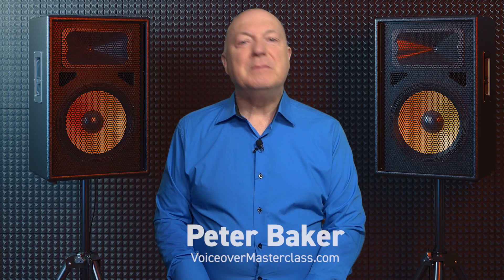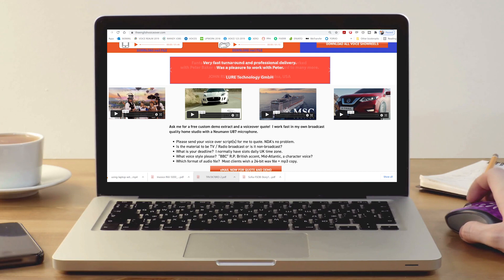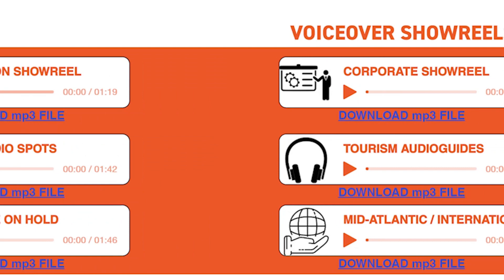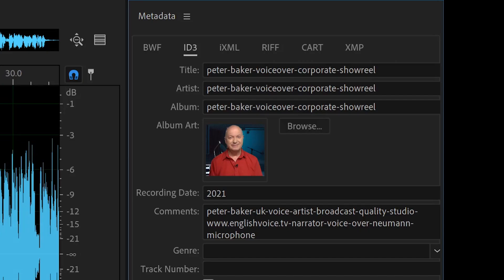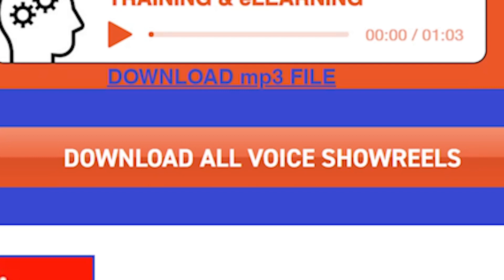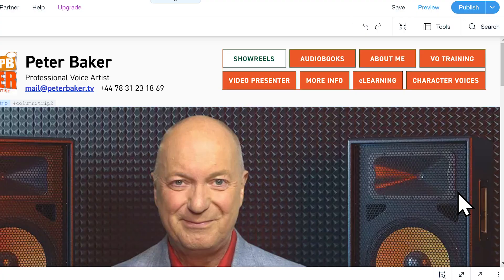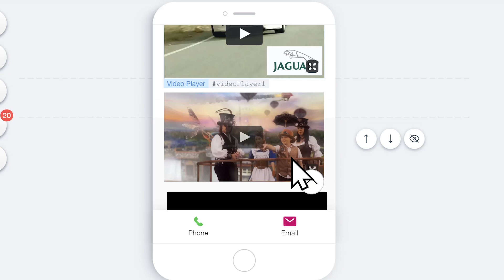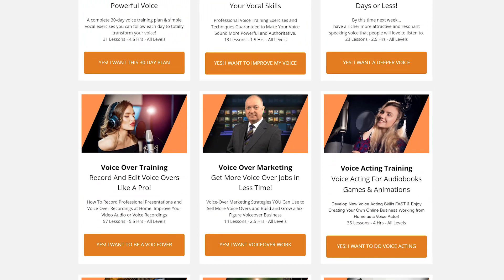Voiceover Website and SEO tips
Voiceover Website and SEO tips for every independent voice artist.  How can you miss out on essential SEO when you're building your website?  gives his simple but essential tips to create an effective website for voice artists worldwide with the baked-in metadata to be discovered by clients.